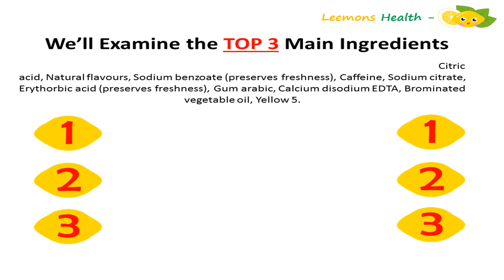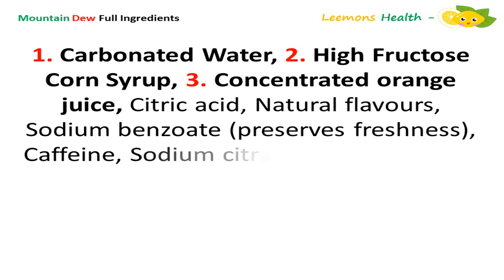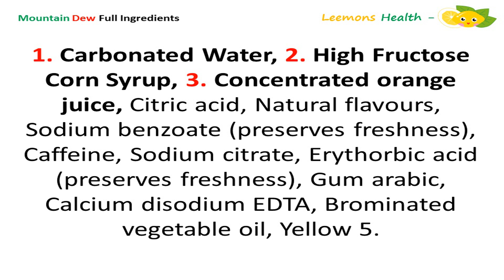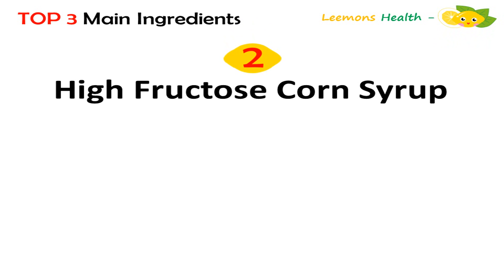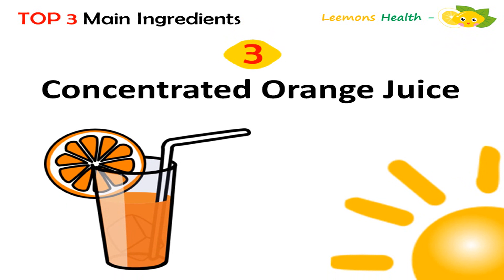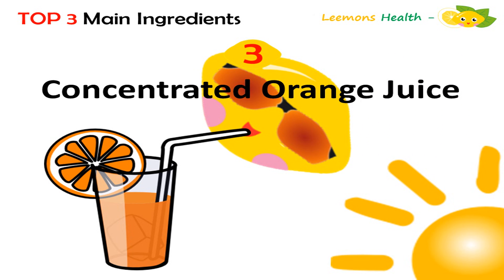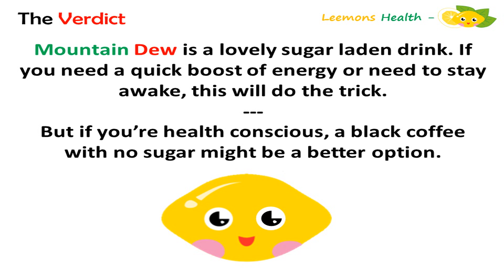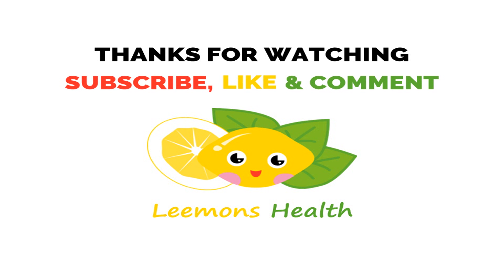Is Mountain Dew Good For You?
We'll examine the top 3 Main Ingredients.

Ingredients

1.Carbonated Water, 2. High Fructose Corn Syrup, 3. Concentrated orange juice, Citric acid, Natural flavors, Sodium benzoate (preserves freshness), Caffeine, Sodium citrate, Erythorbic acid (preserves freshness), Gum arabic, Calcium disodium EDTA, Brominated vegetable oil, Yellow 5.

The TOP 3 - Main Ingredients

1.Carbonated Water
2.High Fructose Corn Syrup
3.Concentrated Orange Juice

Remember, all the ingredients on food products are listed in descending order, by weight and the proportion of that ingredient. The ingredient at the very top of list is what the food product mainly consists of.

Ingredient Number One - Carbonated Water

Carbonated water adds a nice fizzy flavour to the drink. Unfortunately, claims have shown that carbonated water increases calcium loss in bones.

Ingredient Number Two - High Fructose Corn Syrup

High fructose corn syrup is known the be one of the worst sugars you can consume. Its linked to obesity and dementia. But if you want to get high, drink it.

Ingredient Number Three - Concentrated Orange Juice

Orange juice that is concentrated has had all the excess water removed from the oranges. This yields an ingredient that is seven times more concentrated than the original juice. Drinking one hundred percent fruit juice - whether from concentrate or not, still offers many health benefits due to its high concentrations of vitamins and minerals.

The Verdict

Mountain Dew is a lovely sugar-laden drink. If you need a quick boost of energy or need to stay awake this will do the trick.
But if you’re health conscious, a black coffee with no sugar might be the better option.

Do you want to be sent some FREE mountain dew?

One lucky winner a month will receive a free box of Mountain Dew!

How Do I Enter?
1. 👍 Like The Video
3. Comment: MOUNTAIN DEW!

You will be chosen at random and receive a {DM} direct private message. The prize draw takes place every 27th of the Month - Good Luck!

FDA - Food & Drug Administration

Wikipedia